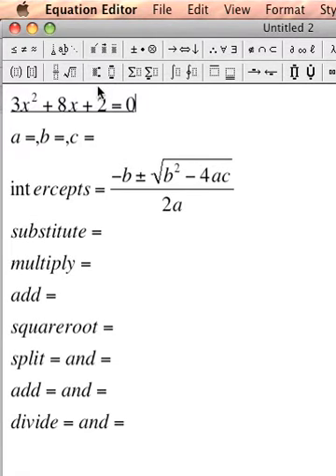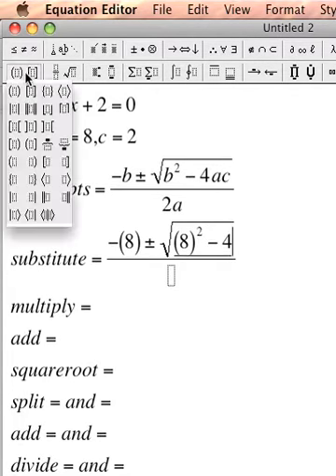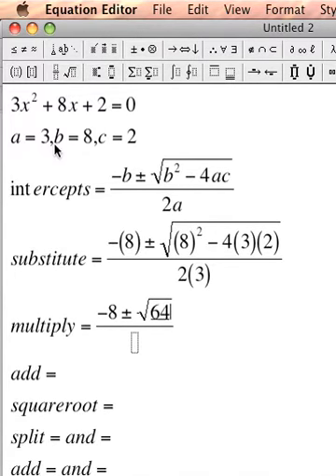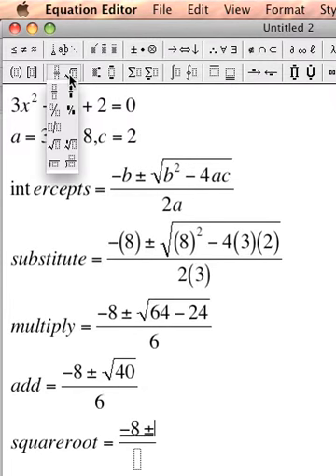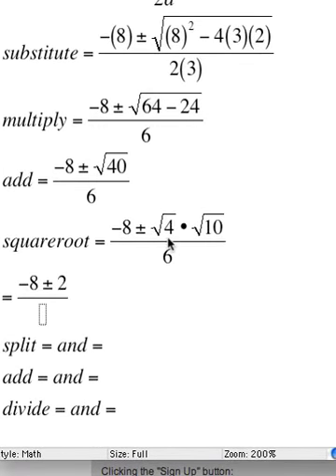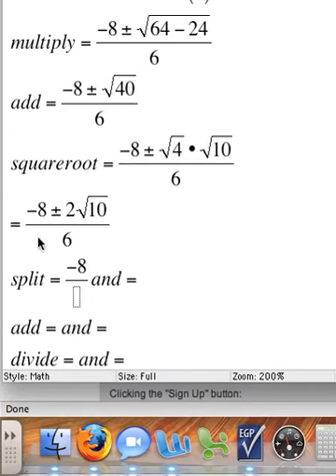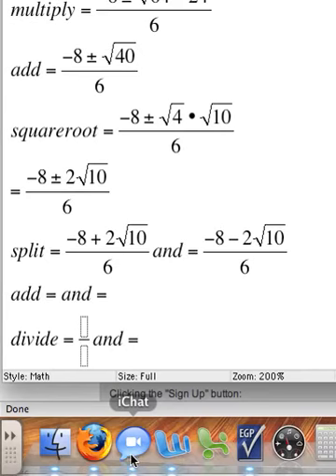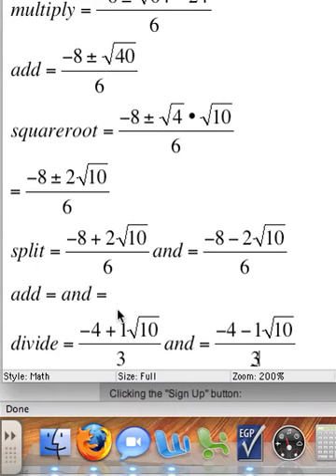quadratic formula when the answer has a square root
Mr. Danielczyk shows how to solve a quadratic formula problem when you dont have a rational square root.